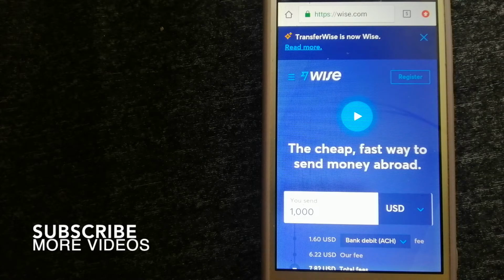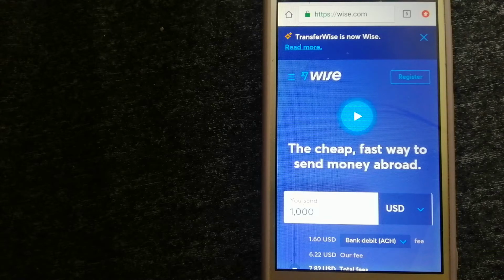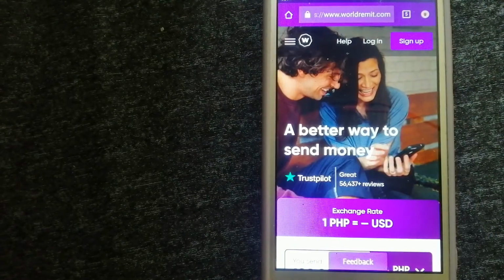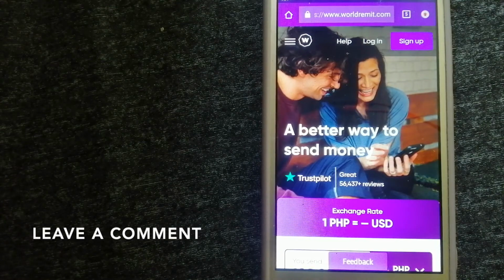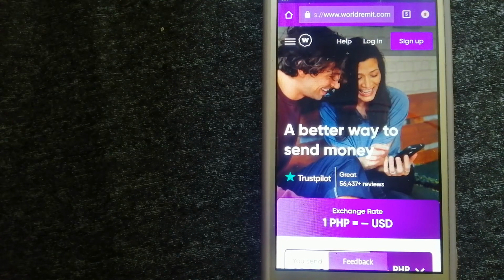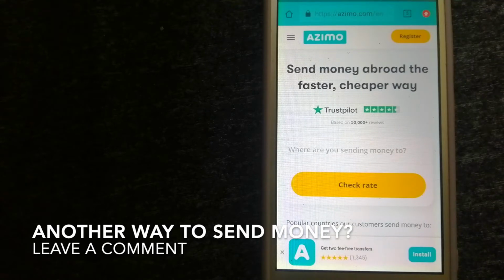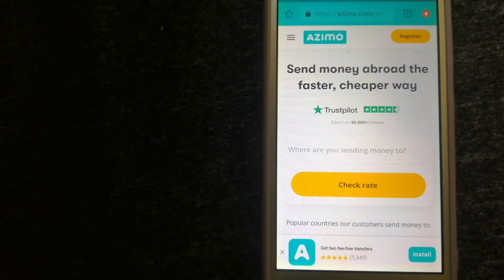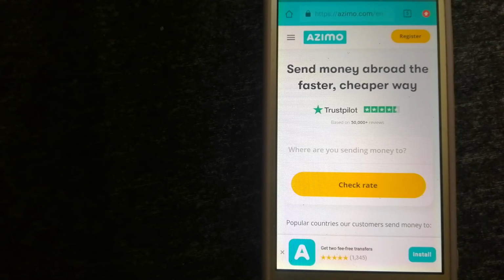🔴 How To Transfer Money Overseas From Germany to Guatemala🔴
Guatemala (/ˌɡwɑːtəˈmɑːlə/ (audio speaker iconlisten) GWAH-tə-MAH-lə; Spanish: [ɡwateˈmala] (audio speaker iconlisten)), officially the Republic of Guatemala (Spanish: República de Guatemala), is a country in Central America, bordered by Mexico to the north and west, Belize and the Caribbean to the northeast, Honduras to the east, El Salvador to the southeast and the Pacific Ocean to the south.